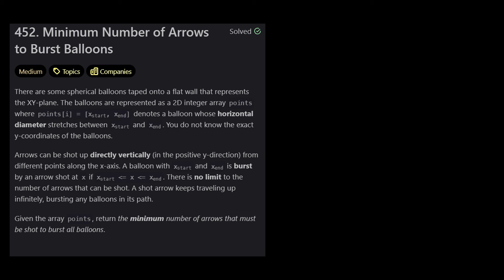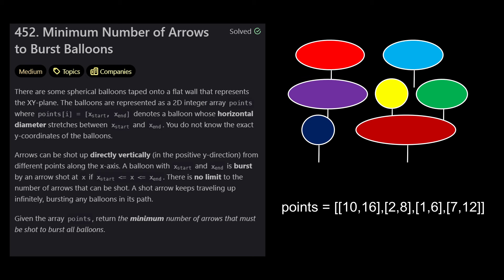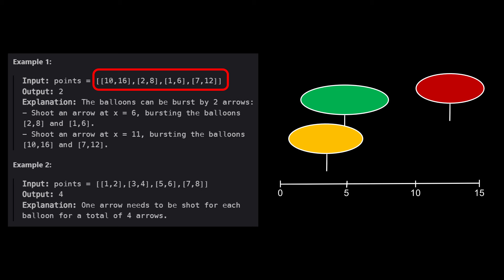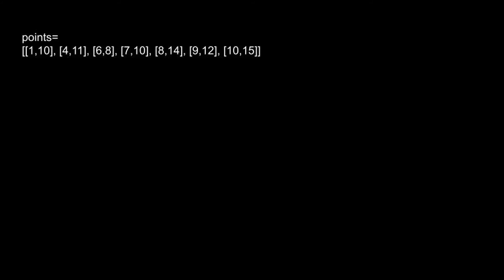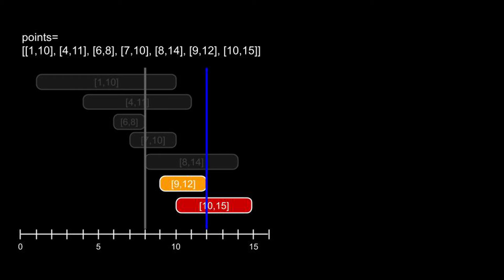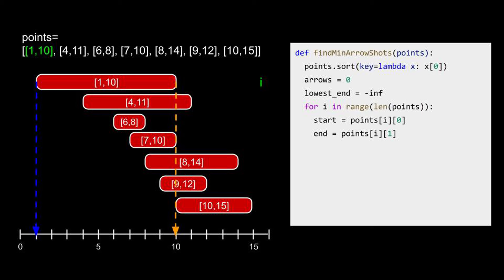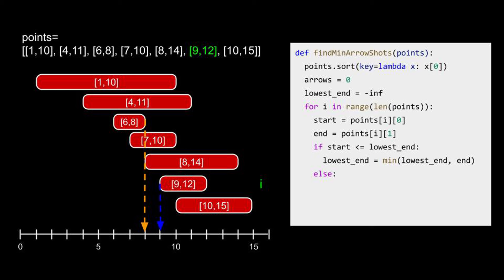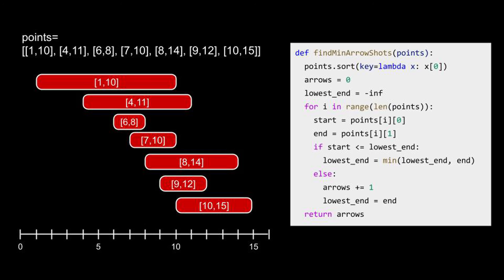LeetCode Problem 452: Minimum Number of Arrows to Burst Balloons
Today's LeetCode Daily Challenge is Minimum Number of Arrows to Burst Balloons, a clever, medium-difficulty problem that uses only arrays and clear thinking.

00:00 Explain problem
00:46 Intuition
01:09 Coding

leetcode 452